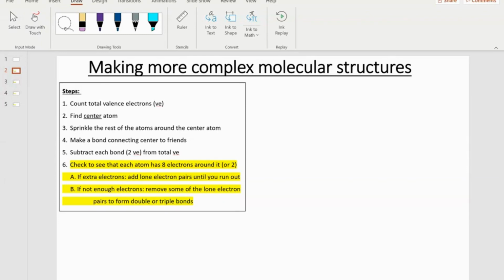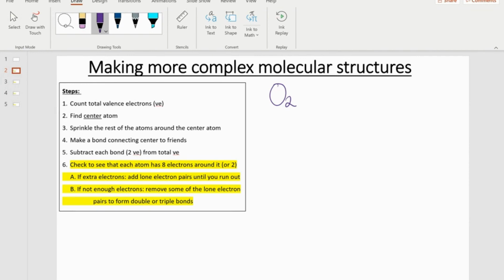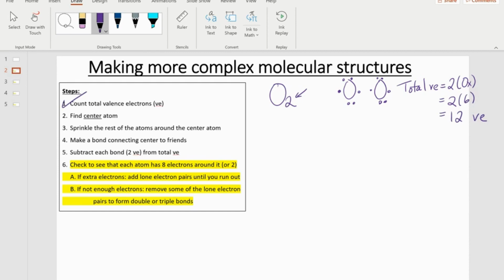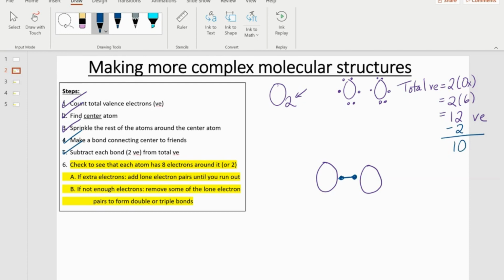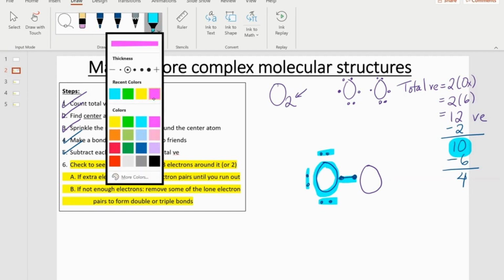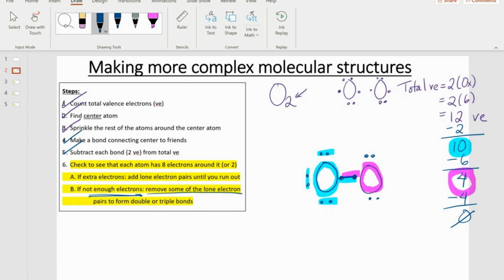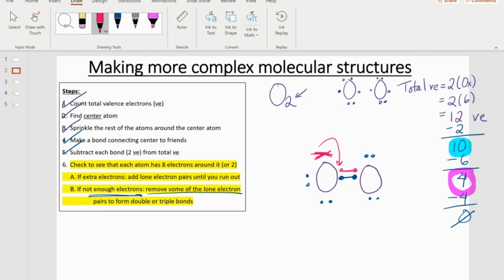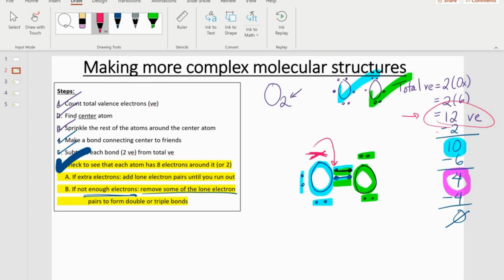Drawing molecular structures with double bonds - O2